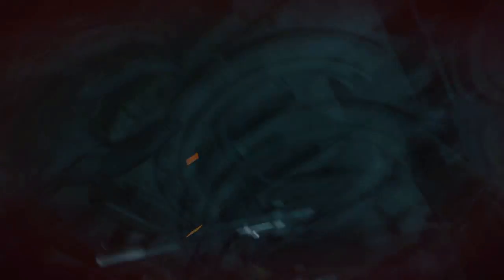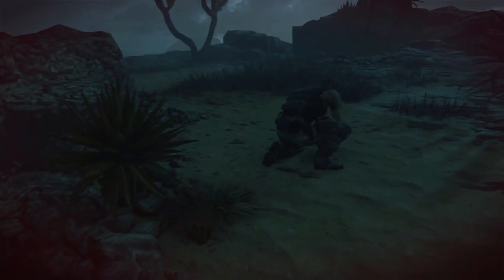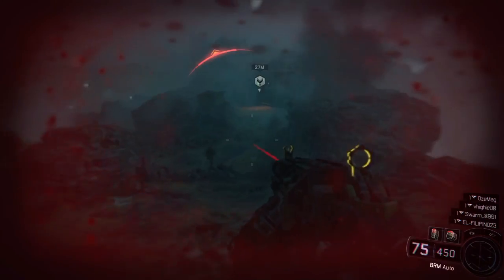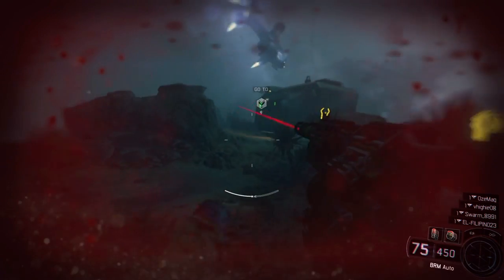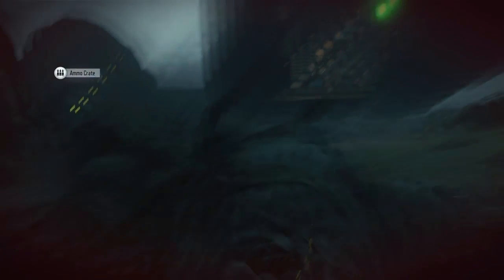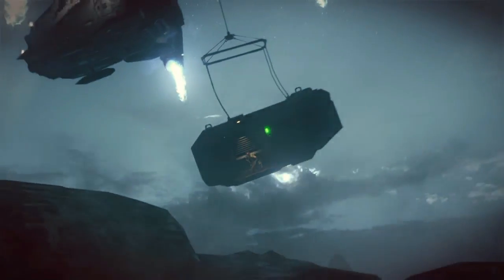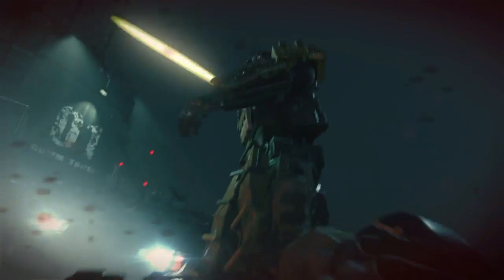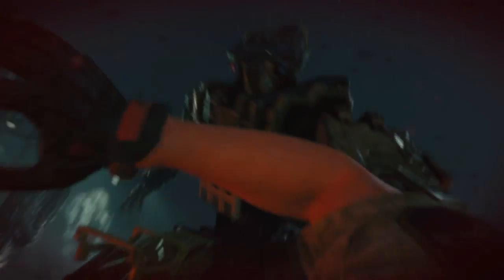Black Ops 3 Nightmare Mode(Badass Overload 2)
Just like Badass 1 please be advice